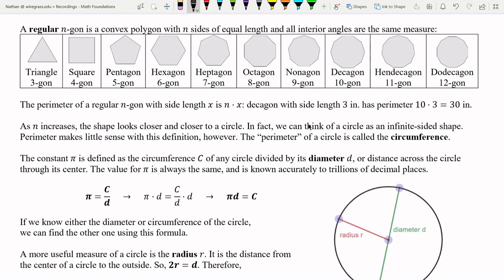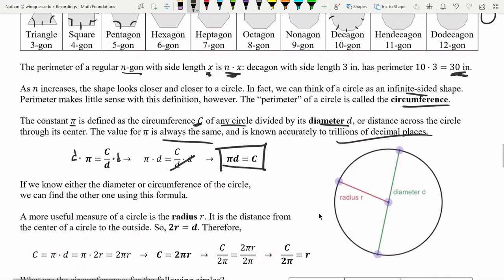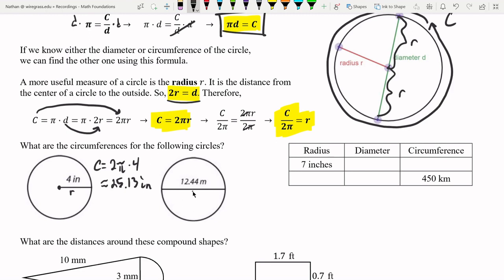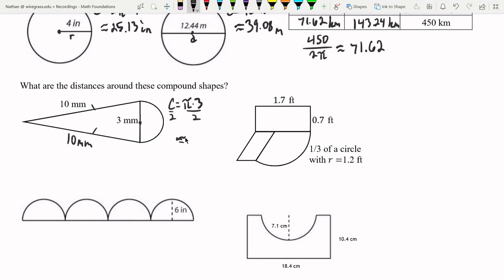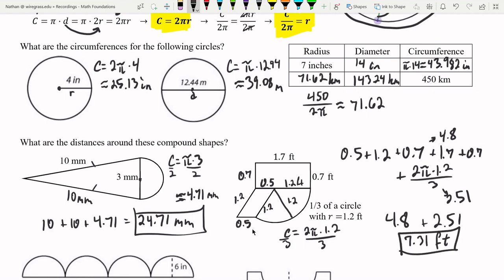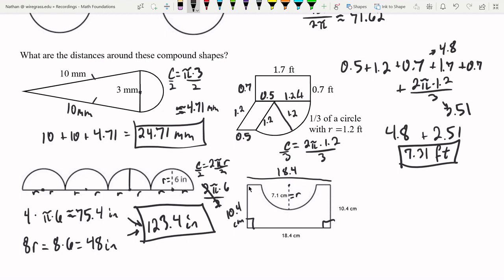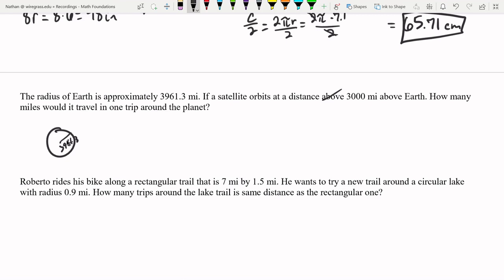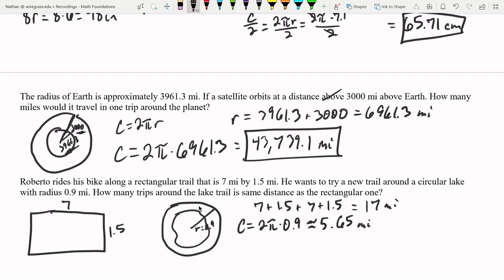Shapes and Perimeter: Regular Polygons and Circles